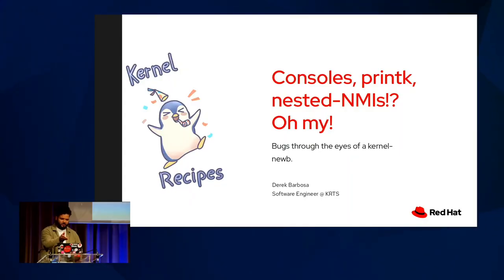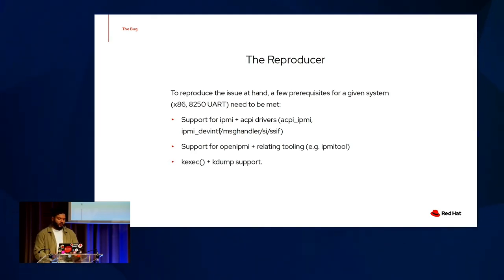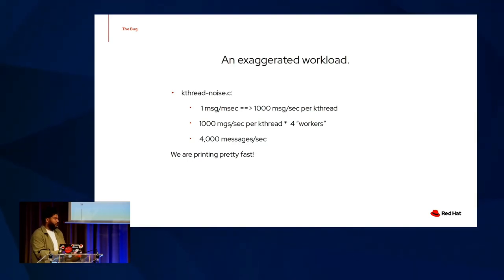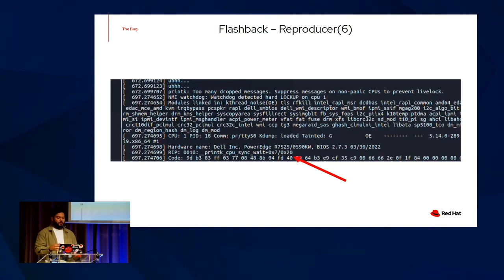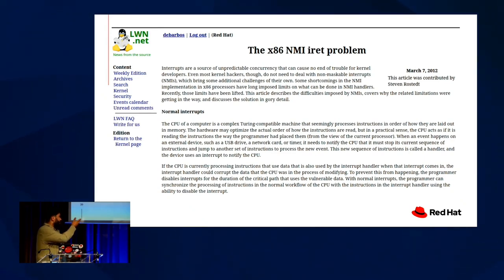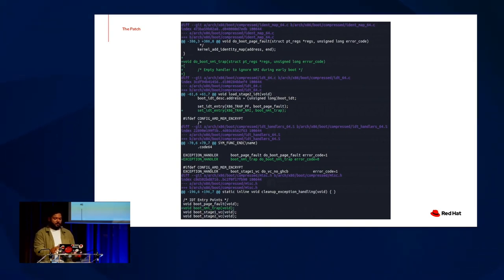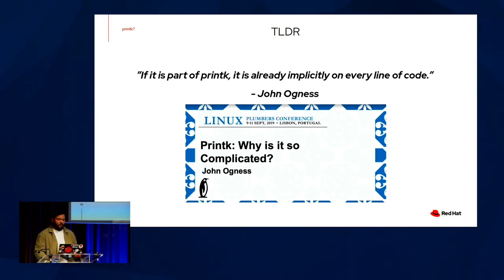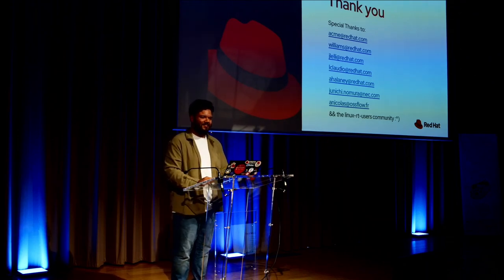Kernel Recipes 2024 - Consoles, printk, nested-NMI!? oh my!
Everyone has to start somewhere.

For some, their developer journey begins with being thrown head-first into a root-cause analysis of an *interesting* corner case between console log buffers, Nested NMIs, x86 iret, printk, panics, crash dumps & more. All whilst being entirely in-over-their-head.

This simple (yet hopefully not boring) talk will highlight some of the challenges, quirks and behaviors of a new-to-industry developer tackling some “fun” bugs in a large, monolithic and horrendously intimidating (legacy?) “piece” of software — the Linux Kernel.

Join me as I talk about my blunders, thoughts, and general naivete while walking through scenarios that may be unfamiliar for new grads, young developers and other kernel-newbies like myself.

Derek BARBOSA